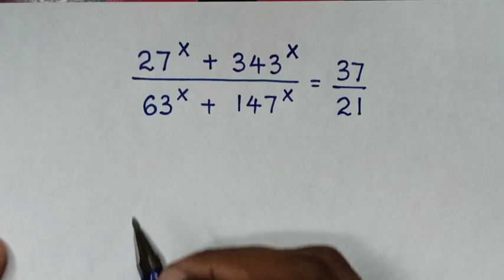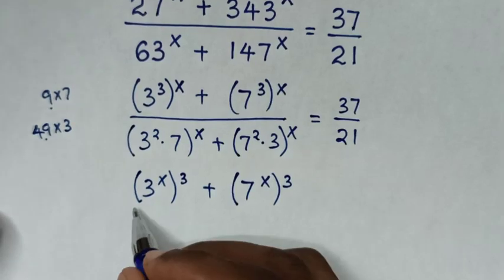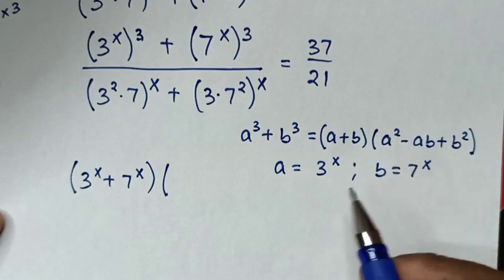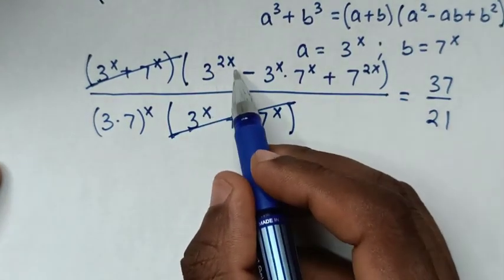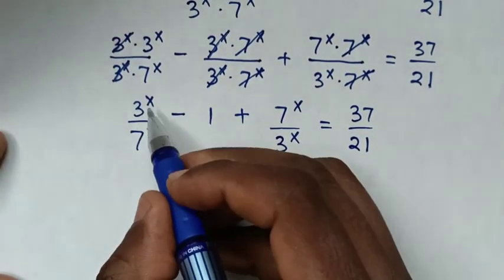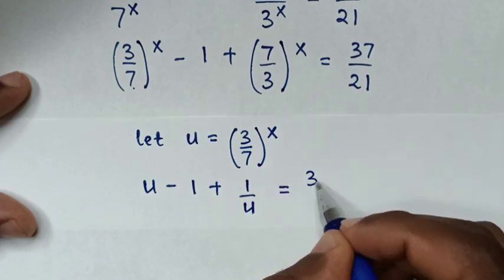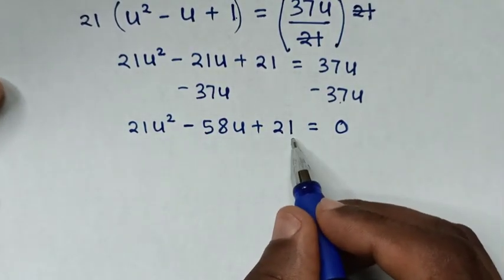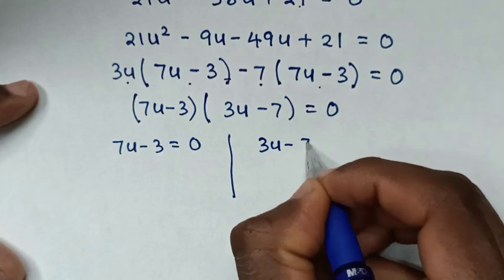Japanese - Math Olympiad Problem | A Nice Algebra Equation Solving